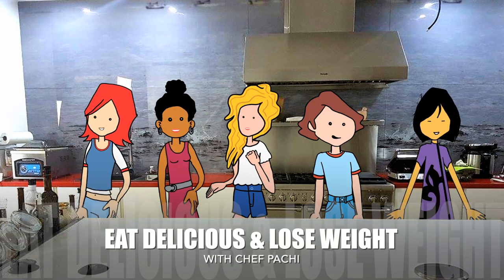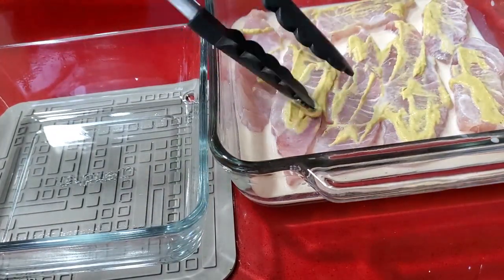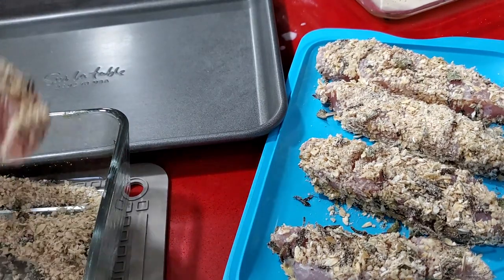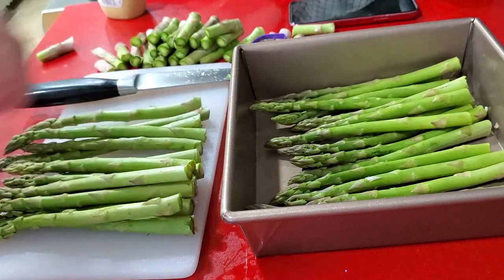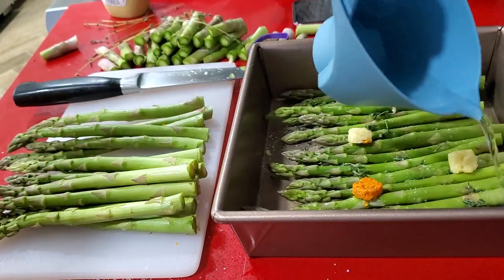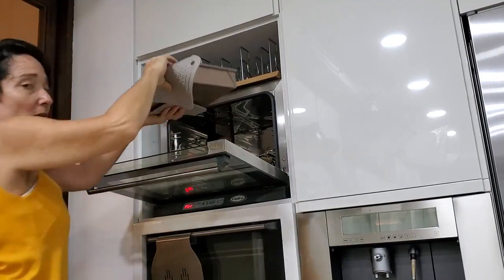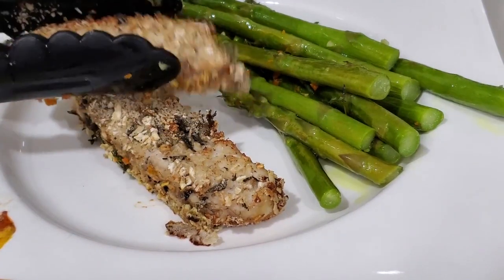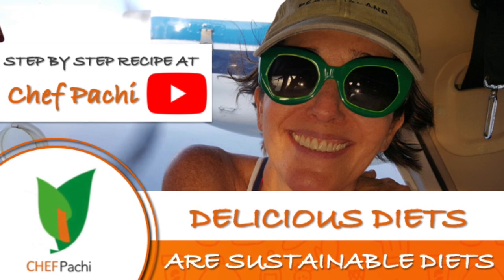Recipe: SEA BASS FISH STICKS WITH ASPARAGUS - White Fish Filet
Homemade oven-baked breaded sea bass fish sticks with asparagus in 15 minutes. Gluten-free, light, and delicious with milk, dijon mustard, oats, macadamia nuts, parmesan cheese, oregano, thyme, garlic, turmeric, hazelnut oil, water and a pinch of salt.

INGREDIENTS
375F - 13 minutes

SEA BASS
1 1/2  pounds of sliced SEA BASS
1/2 of cup MILK (almond, dairy or your choice)
1 tablespoon of DIJON MUSTARD
1/2 cup of Chef Pachi’s OAT NUT MIX
1 cup of oats + ½ cup of macadamias + ¼ cup of parmesan cheese + 3 sprigs of oregano
ASPARAGUS
375F -  5 minutes
1 bunch ASPARAGUS
1 teaspoon GARLIC
1/4 teaspoon TURMERIC
5 sprigs fresh THYME
1 tablespoon HAZELNUT OIL
1/4 cup WATER